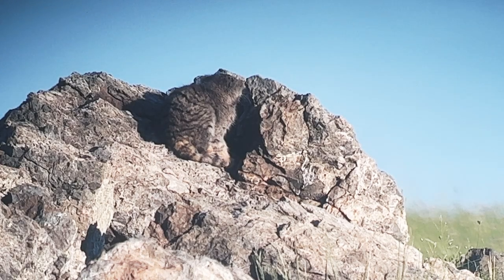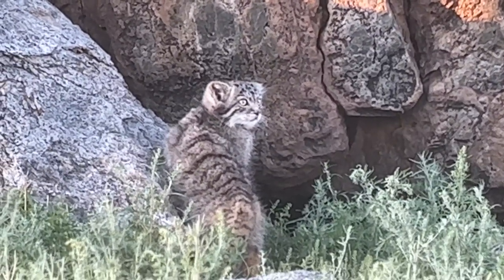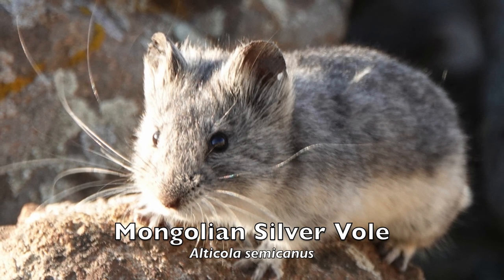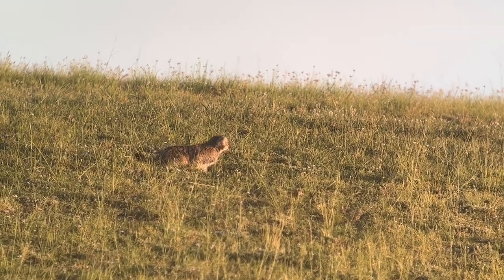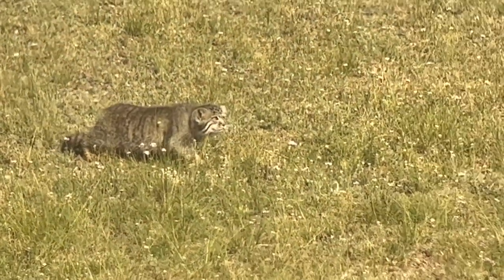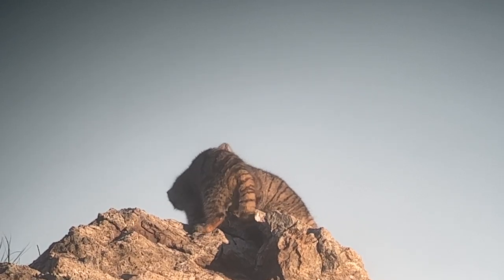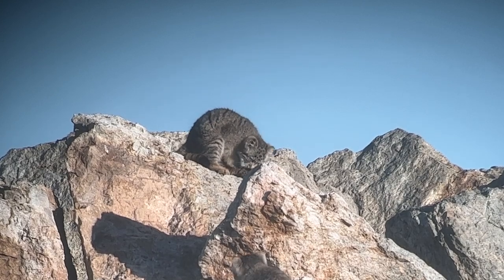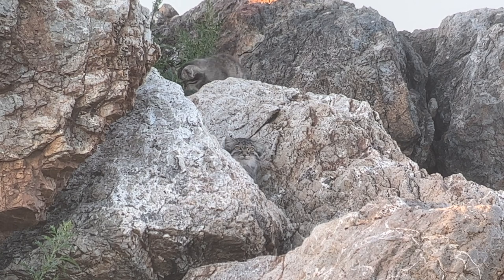Pallas Cats of the Eastern Mongolian Steppe - 2022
A Pallas Cat mother snd her three kittens greet the day, play, and hunt in the eastern steppe region of Mongolia on a bright morning in late July, 2022.